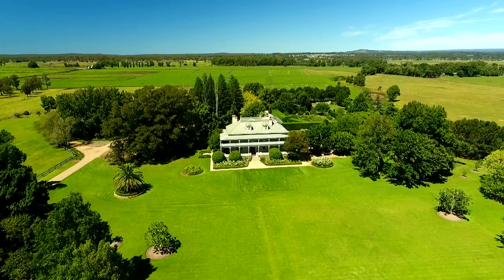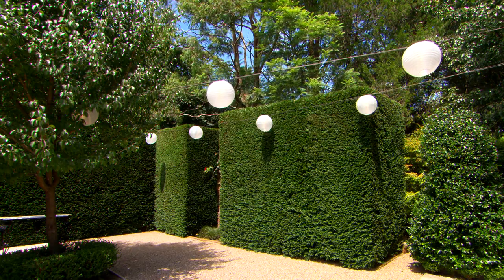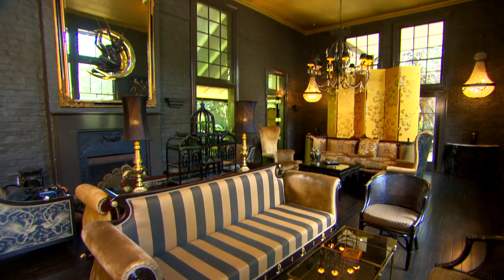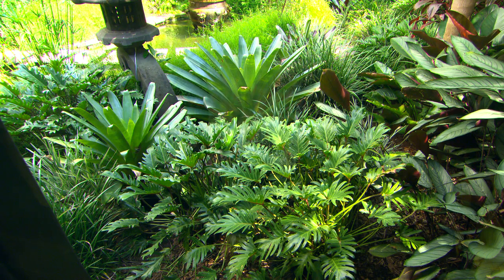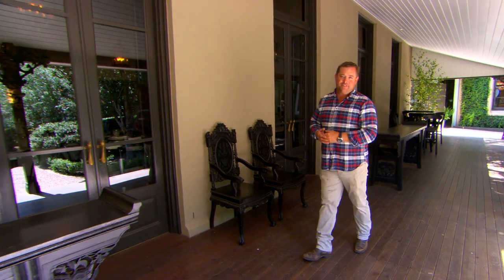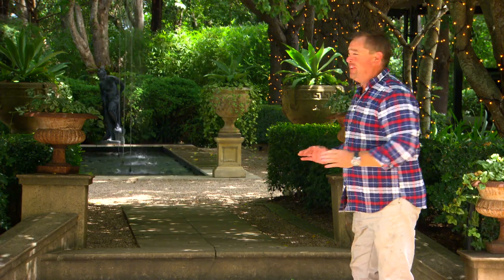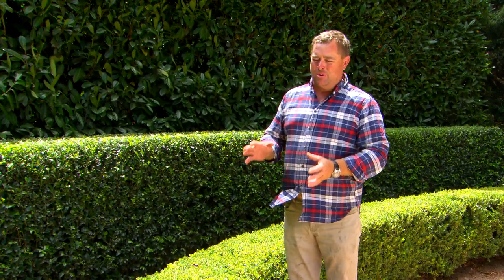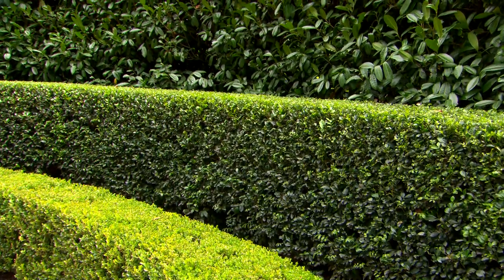This Schoolhouse Has Been Transformed into a STUNNING Country Retreat | GARDEN | Great Home Ideas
Jason Hodges visits Jaspers in Berry, NSW, a historic schoolhouse which has been transformed inside and out and is now a stunning wedding venue.